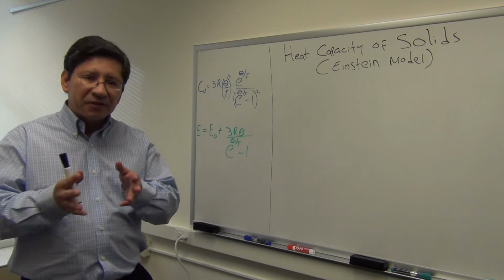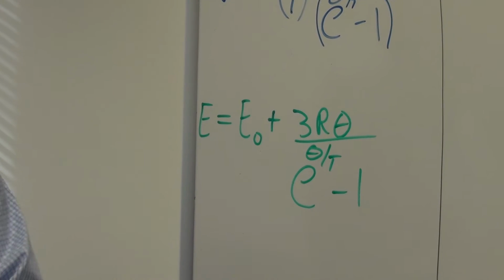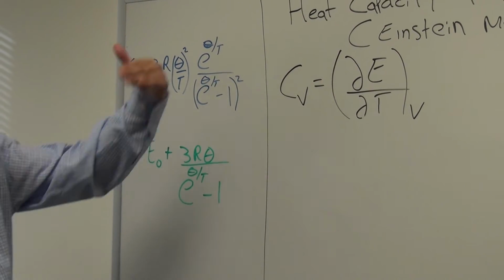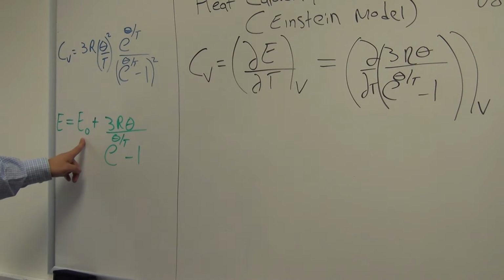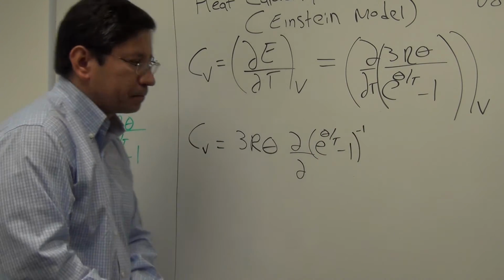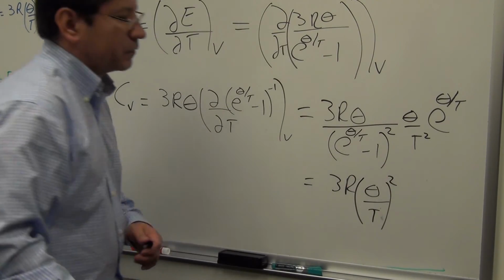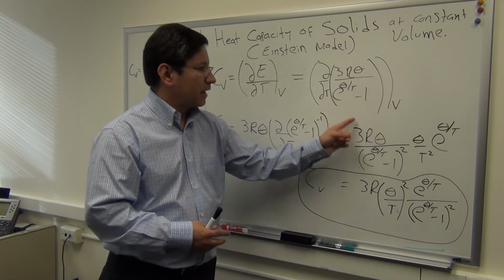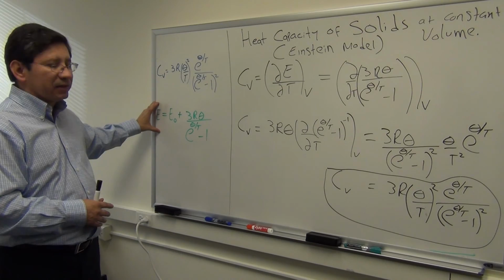Heat Capacity of Einstein Solids